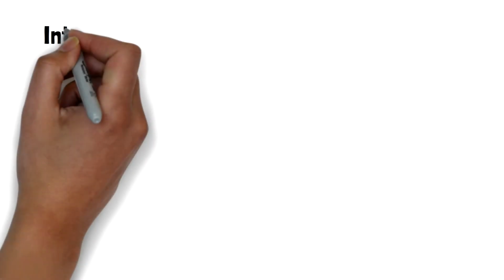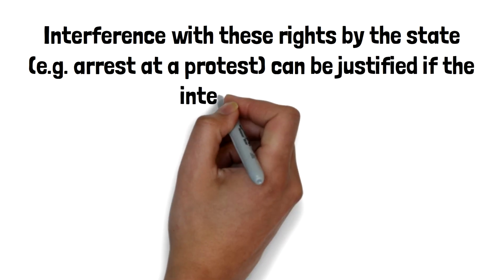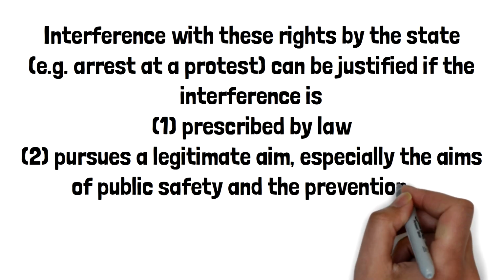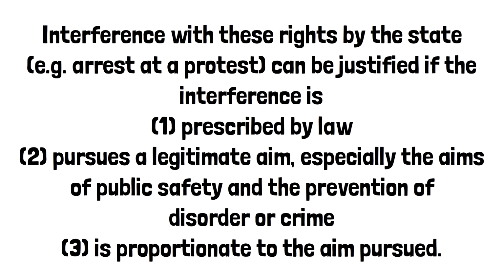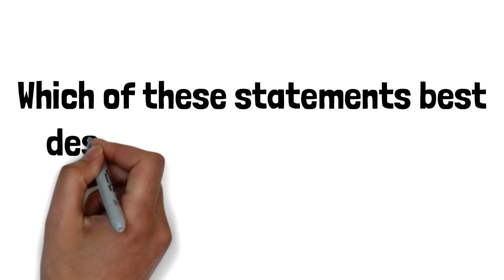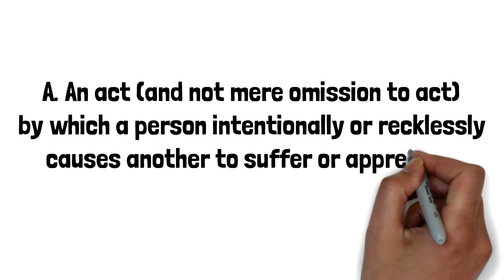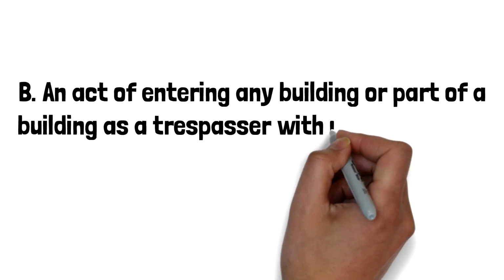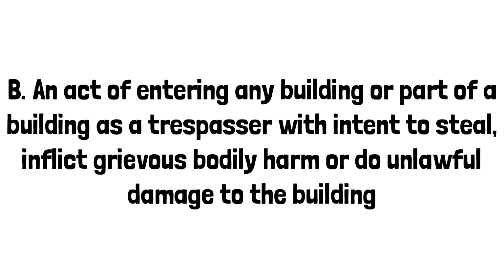SQE1 training program student room (2021) 🧑‍🎓📚 Part 17 - Breach of the peace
Welcome to our SQE1 training program student room! 🧑‍🎓
This is part of our SQE training program to help students pass the SQE1 exam first time!
🥇To get the first part of our full SQE1 training program for free, with many more SQE exam questions in our student room, just click on this
Our SQE1 training program prepares you for SQE1, which has has 360 multiple choice questions in total, in two assessments of 180 questions each.
✅ The first SQE1 assessment covers:
1. business law and practice;
2. dispute resolution;
3. contract;
4. tort;
5. legal system of England and Wales; and
6. constitutional and administrative law and EU law and legal services
✅ The second SQE1 assessment covers:
7. property practice;
8. wills and the administration of estates;
9. solicitors accounts;
10. land law;
11. trusts; and
12. criminal law and practice.
⭐ Our SQE1 training program helps you pass the SQE1 exam first time. To get SAMPLE QUESTIONS and FREE LECTURES for the SQE 1 exam,